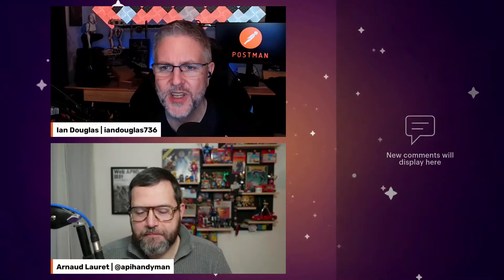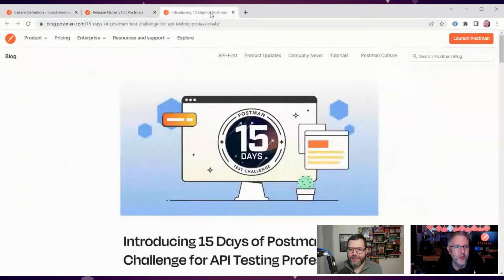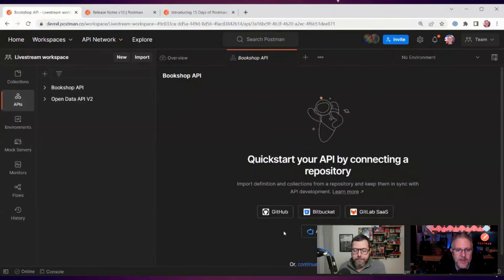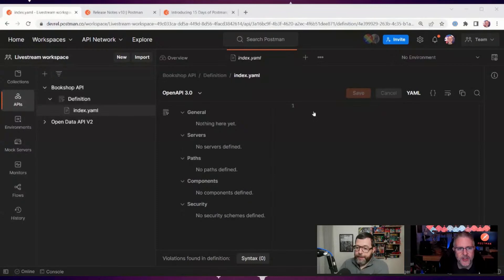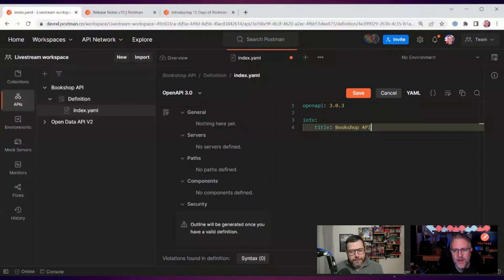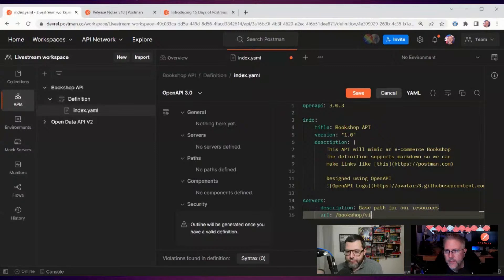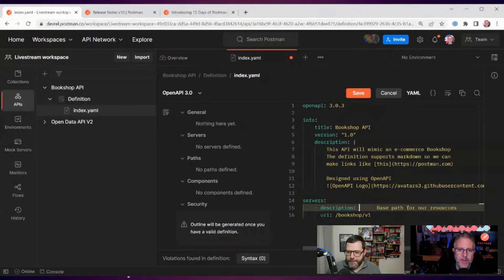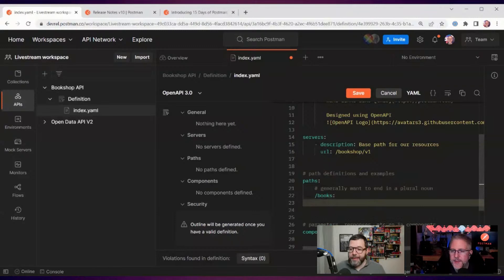OpenAPI 3.0: From Idea to Implementation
Welcome to the 2023 season of Postman LIVE! In this week's episode, "OpenAPI 3.0: From Idea to Implementation", Senior Developer Advocate, Ian Douglas has invited API Governance Lead, Arnaud Lauret to guide us on a journey through OpenAPI 3.0, from zero to hero.
Starting OpenAPI from a blank page, Arnaud will help us learn about API design and give us an overview of the YAML that makes up our OpenAPI schema. We will talk about OpenAPI vs Swagger and finally taking our new API design through to implementation.

If you have questions or comments about any Postman features, pricing, or anything else, our team is always ready. Visit our Support Center to get started:

Here's a copy of the file that Ian and Arnaud built during the live stream:

00:00 Start
01:00 Introductions
02:55 Arnaud's background in API design
04:20 What is OpenAPI and how is it used in API design?
06:04 In Case You Missed It
08:40 Building an API from an empty page, and thinking about the business needs so we only design what we need
15:56 Getting started with OpenAPI version and "info" block
22:42 Defining the "servers" section and best practices around versioning your API using the URI path of a URL
27:40 Defining our OpenAPI "paths" and putting a placeholder for "components" that we'll fill in later
31:22 Adding an API path to search for books, API design discussion and HTTP verbs
37:47 Adding a "summary" to our GET operation, and status codes
44:00 discussion about response data types, and how to structure that data to allow future-proofing our API
53:30 Which attributes should we return for a list of books? Discussion of RESTful design over-fetching and under-fetching
1:02:10 Discussion about what an "ID" field should contain: what does our tech stack define, versus user expectation
1:08:44 Finishing our schema and converting it to an OpenAPI "component" for re-use
1:21:20 Discussion about reusing schemas in an embedded way to extend schemas
1:22:45 Adding an example definition in OpenAPI
1:28:52 Community Shoutouts